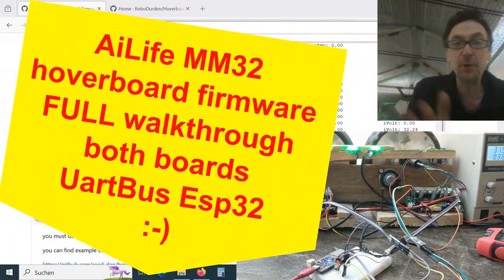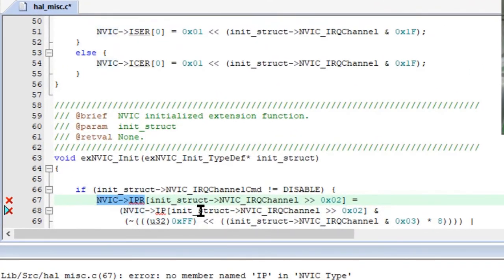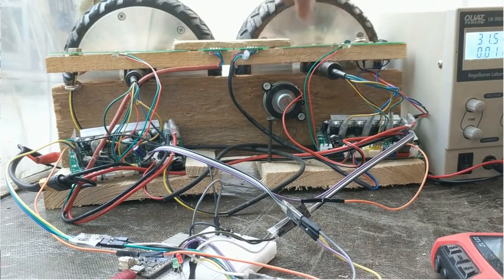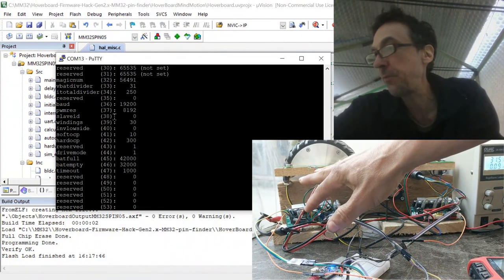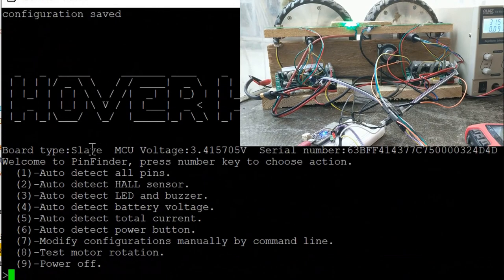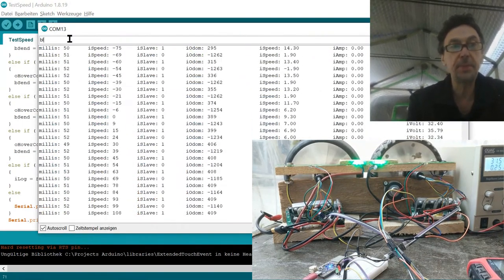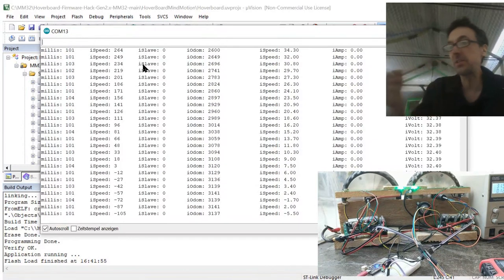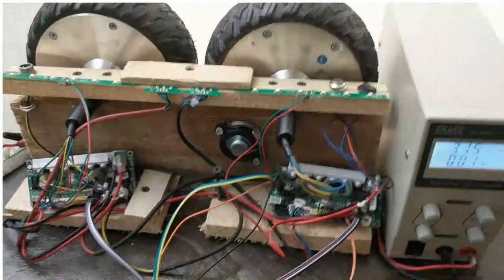AiLife-MM32-Hoverboard firmware: FULL walkthrough with both boards, UartBus Esp32